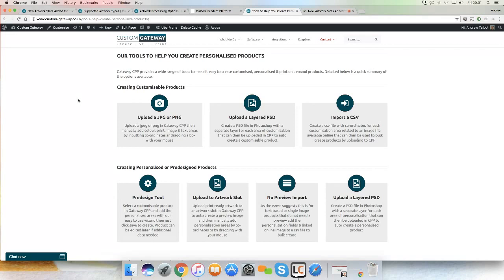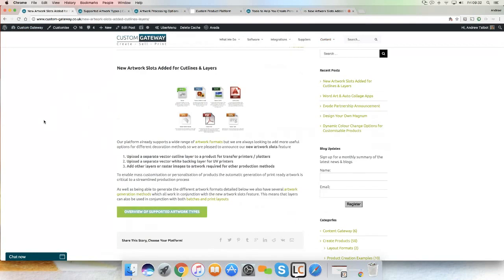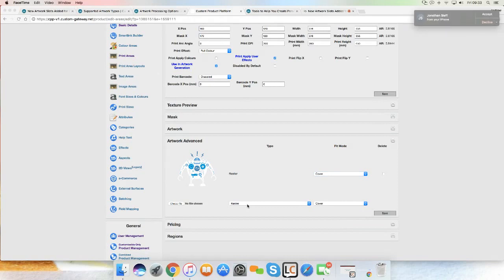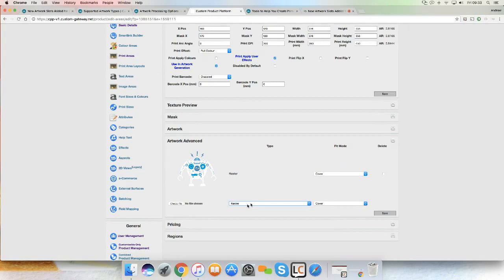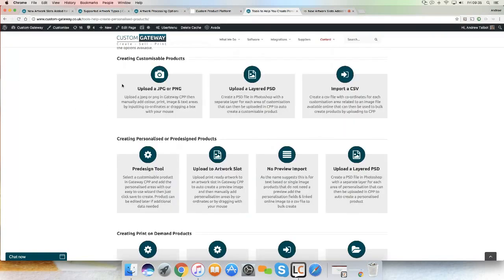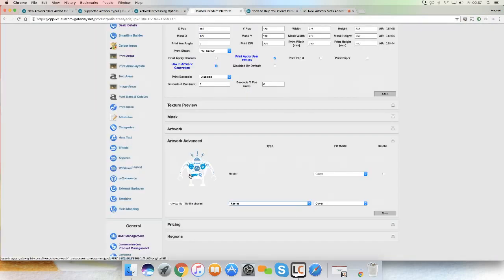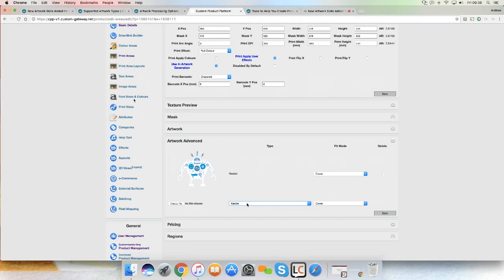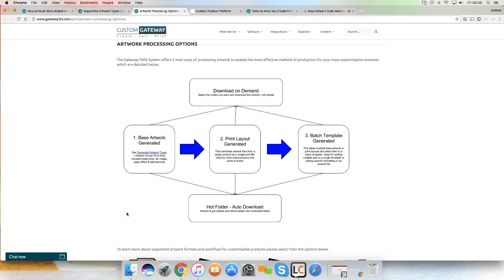Introducing Artwork Slots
A brief webinar introducing our new feature called artwork slots that enables designers to upload print ready artwork to customisable products to create personalised products